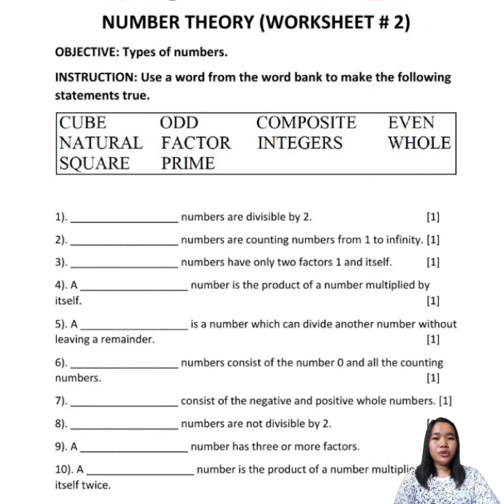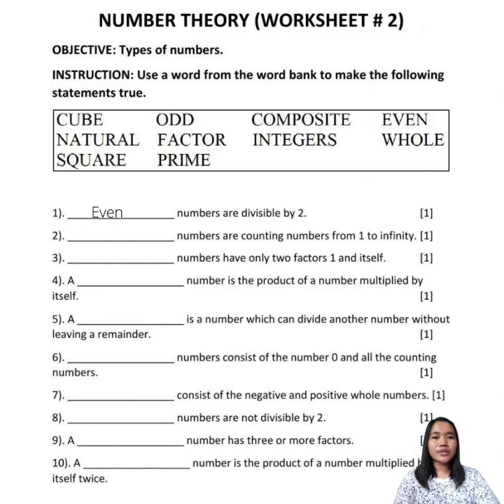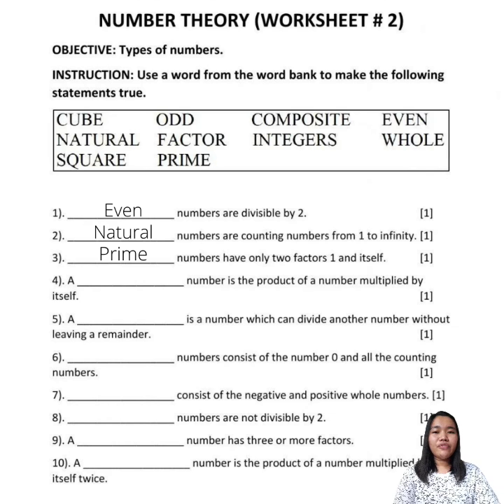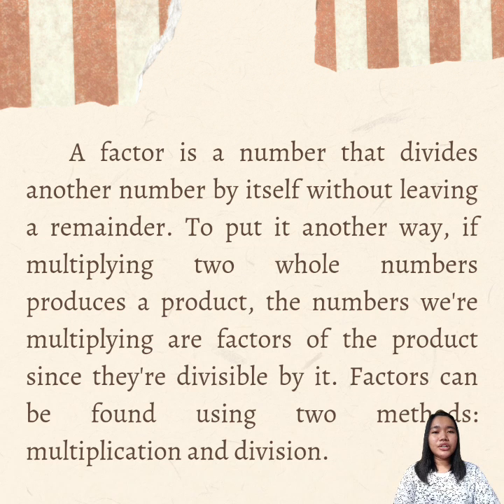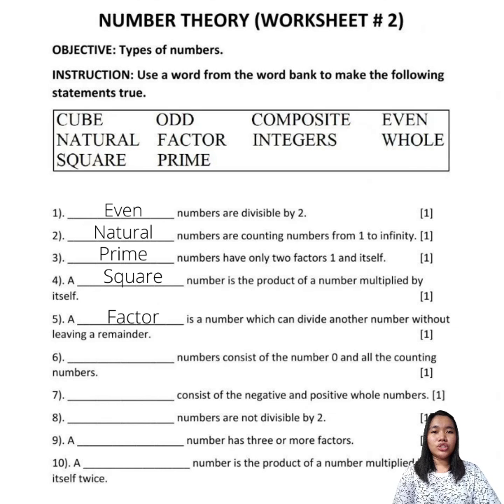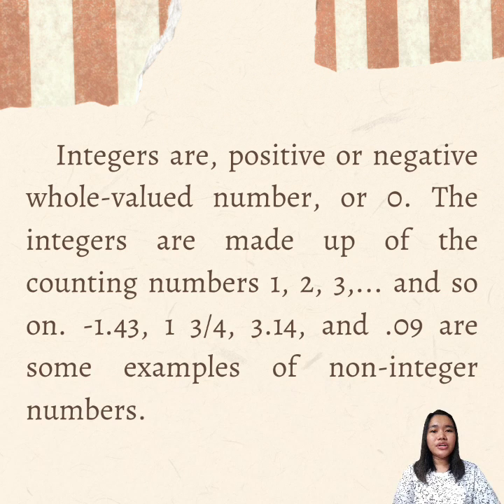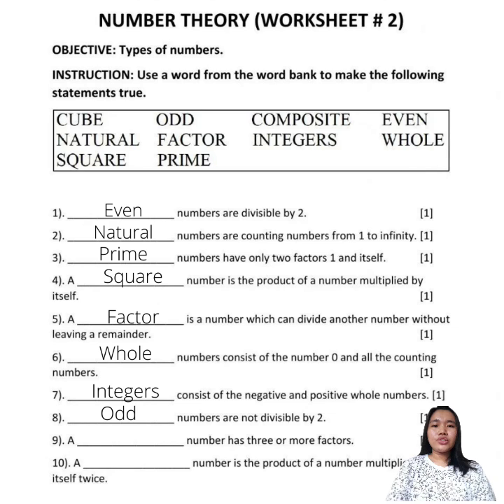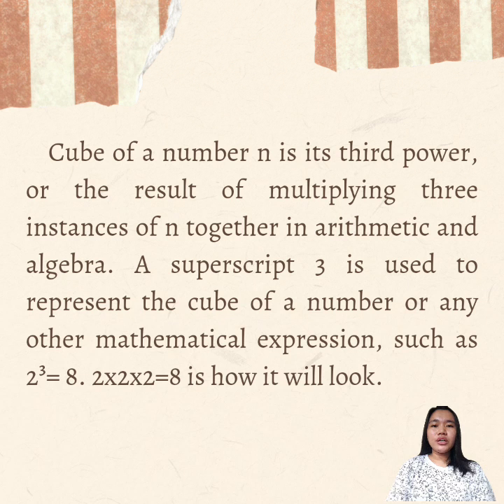PROBLEM SOLVING IN NUMBER AND SET THEORY || BSE 2B || JAYMIE ROSE DE JESUS